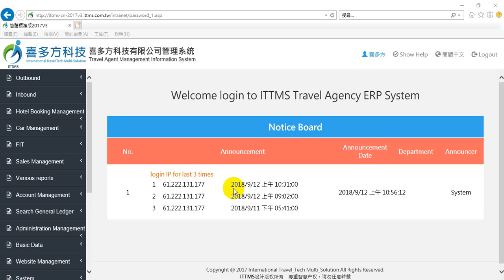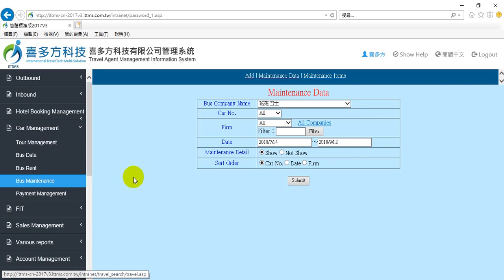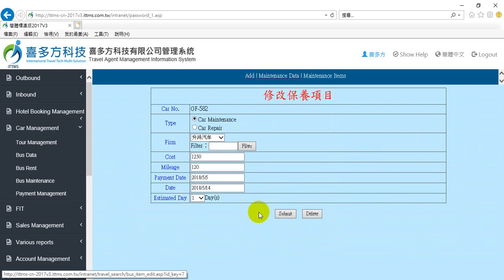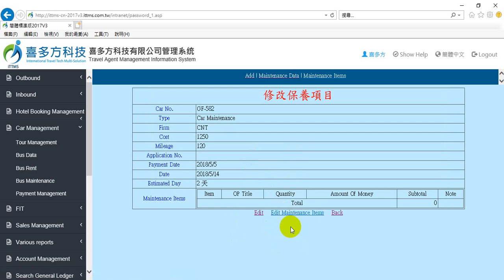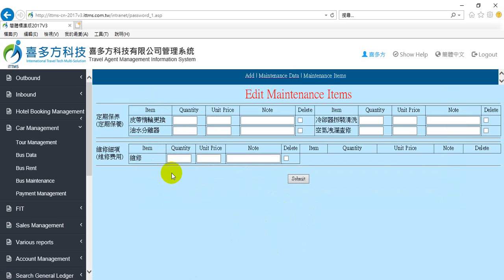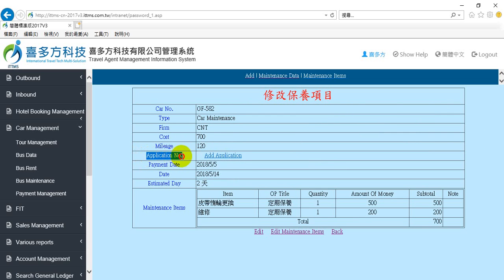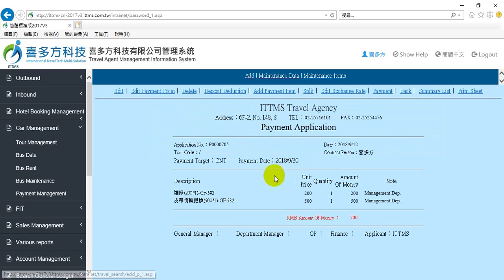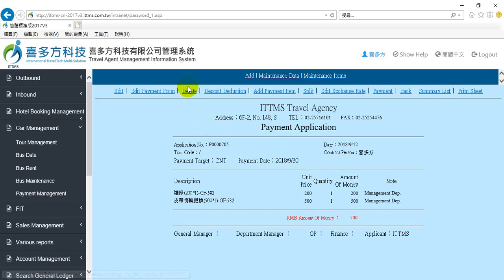Car Management - Maintenance Data